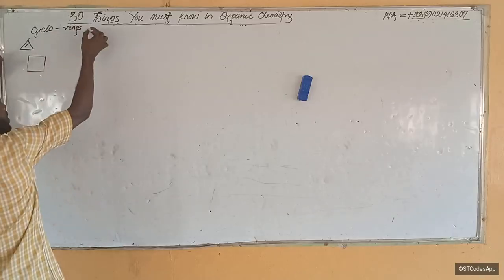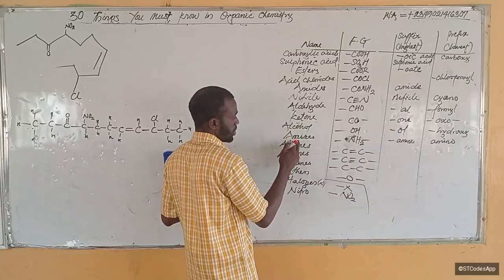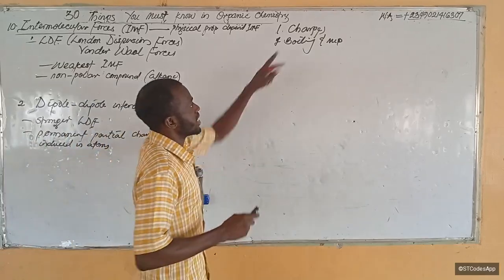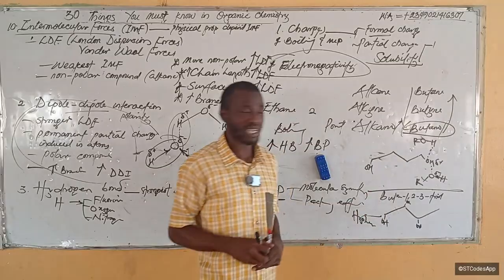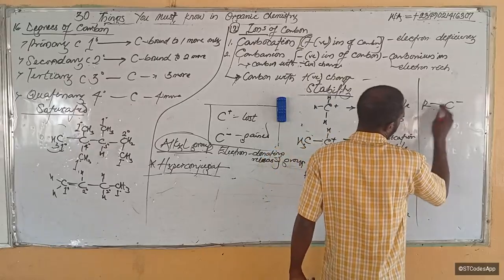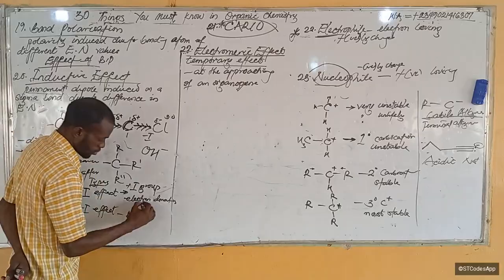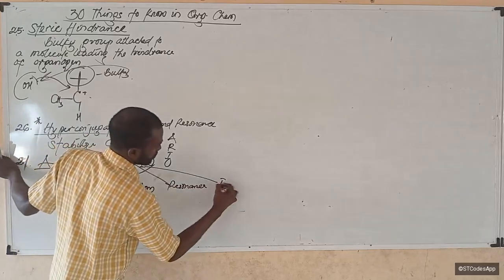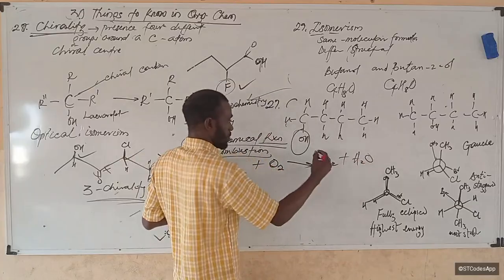30 Things you must know in Organic chemistry -Part 2